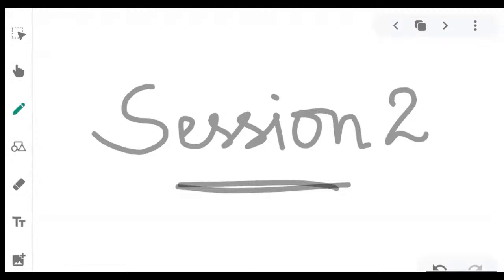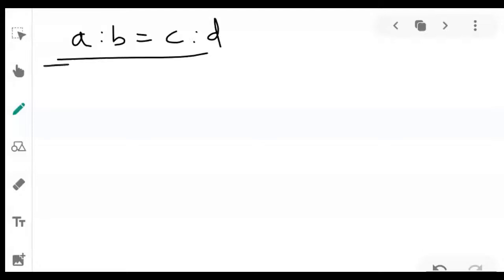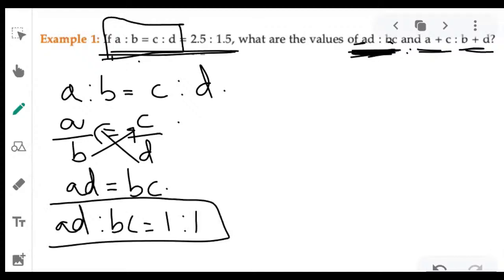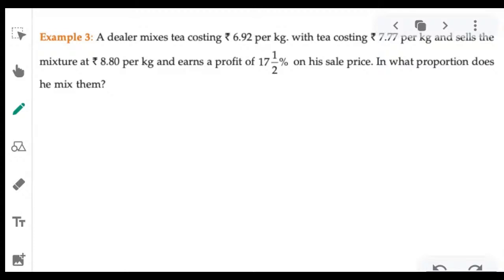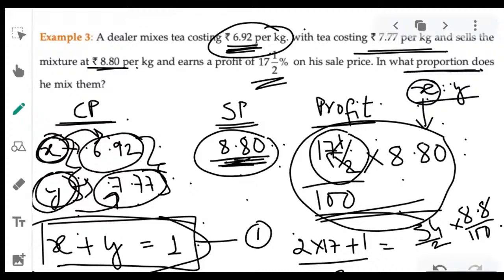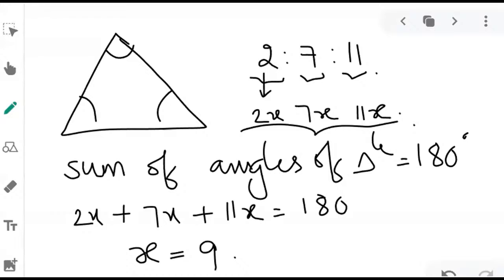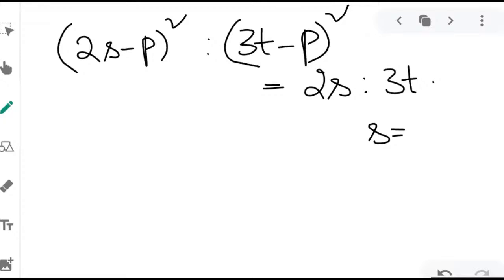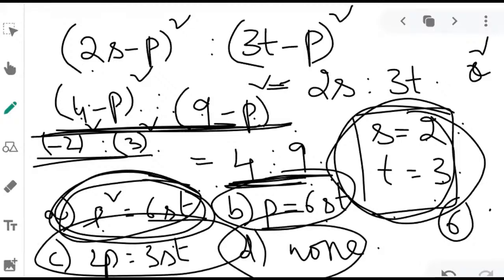CAF MATHS | Ratios and Proportions Part 2